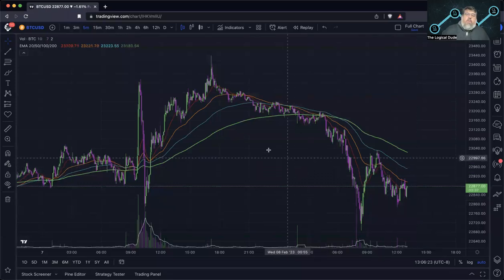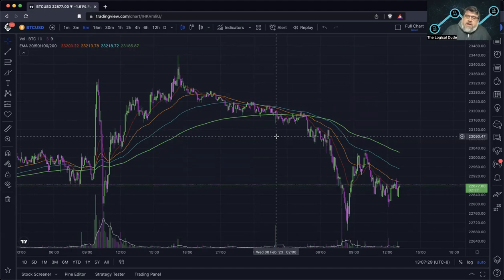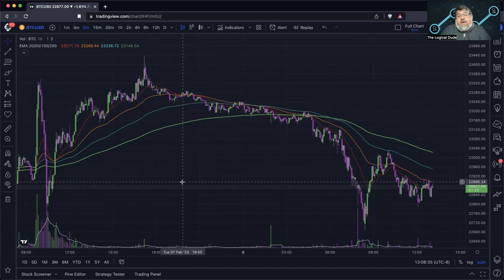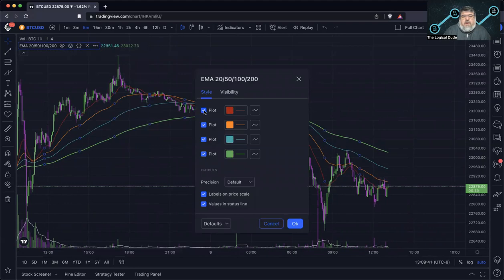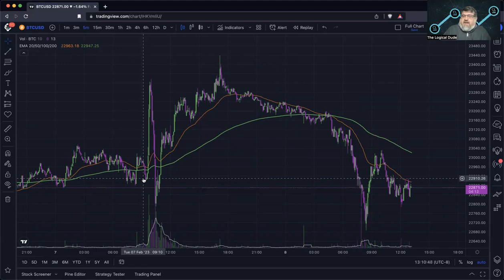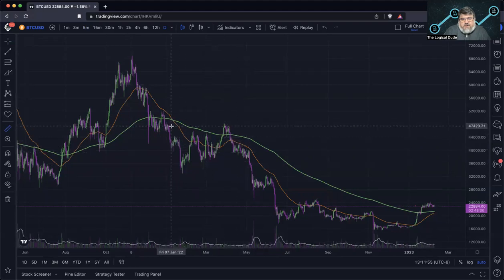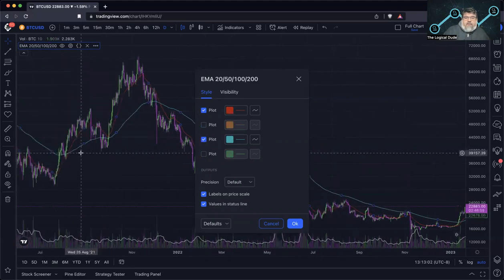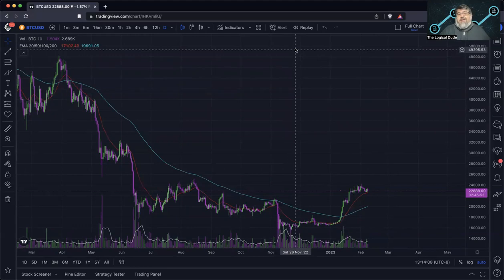The Power Of Using Multiple Moving Averages To Find Trends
In this video, we will be exploring the world of cryptocurrency trading and how to use multiple moving averages to find trend changes and use as support and resistance levels. Bitcoin, the world's most popular cryptocurrency, has seen its fair share of ups and downs, making it a popular subject for traders looking to make a profit.

By using multiple moving averages, traders can get a better understanding of the market's overall direction and make informed decisions about their trades. We will dive into the different types of moving averages and how they can be used together to find trend changes and identify key support and resistance levels.

Whether you're a seasoned trader or just starting out, this video will provide valuable insights and tips on how to effectively use multiple moving averages to trade Bitcoin. So sit back, relax, and join us on this journey as we explore the world of cryptocurrency trading and the power of multiple moving averages.